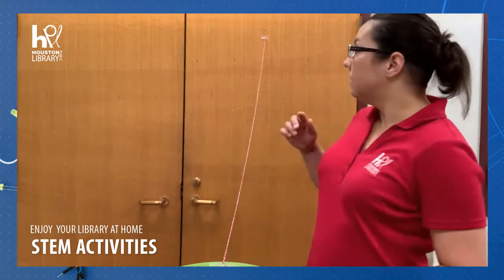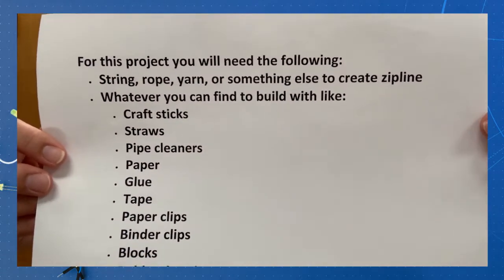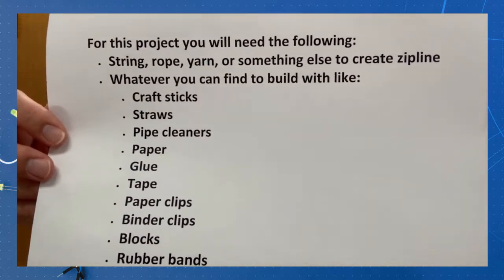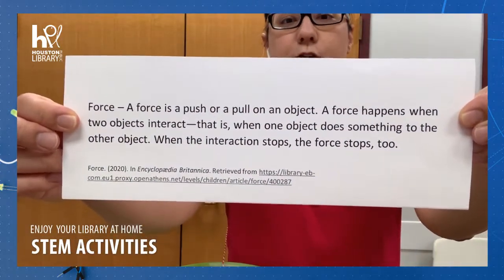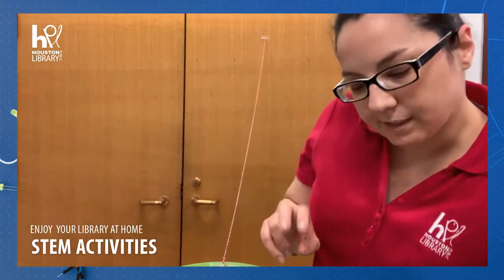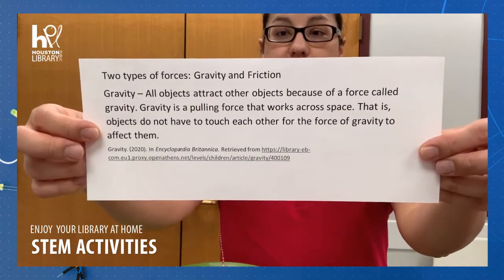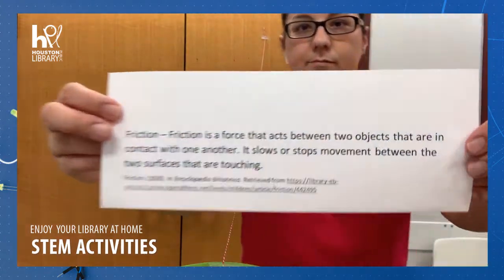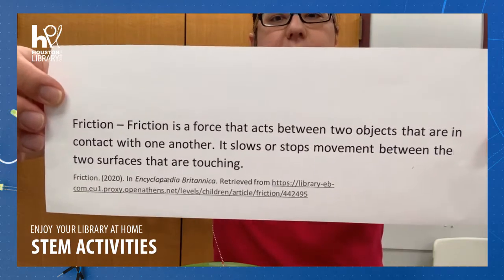HPL STEM: Zipline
Can you design something to safely carry more objects than we do in this dinofail? Join Kristin from the Park Place Regional Library and take our zipline challenge! Share your designs with us using ILoveHPL. No dinosaurs were harmed in the making of this video, though some of them have asked to never be subjected to this sort of treatment ever again.

Interested in more engineering challenges? Check out ebooks like Junk Drawer Engineering 25 Construction Challenges That Don't Cost a Thing by Bobby Mercer using your MY Link Card!"